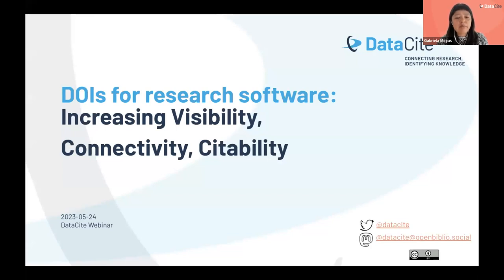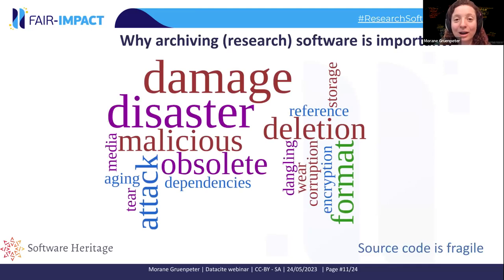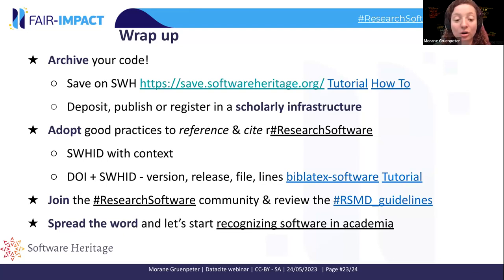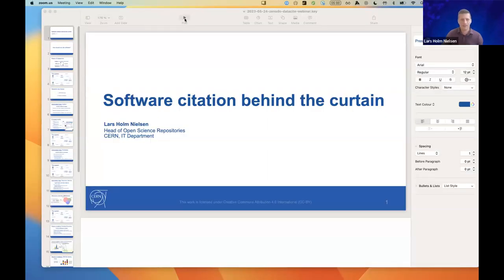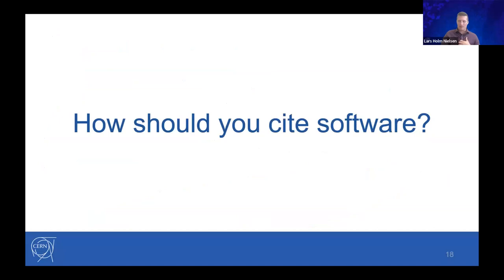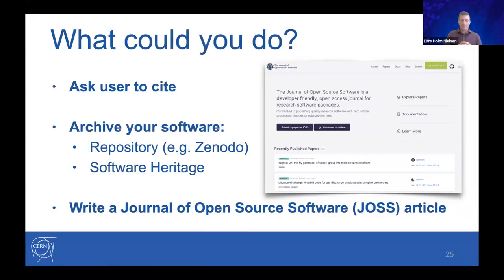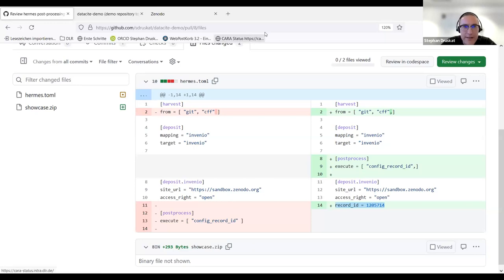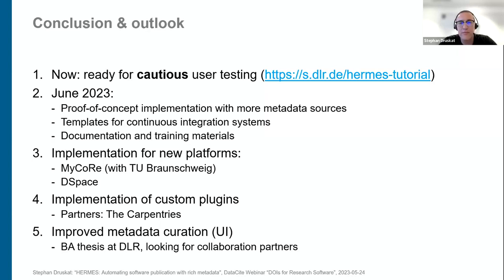DOIs for Research Software: Increasing Visibility, Connectivity, Citability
Research software are vital outputs of the research endeavour. They are often integral to the generation of research data, and rely on the same technical and social infrastructure to disseminate, cultivate, and coordinate activities. While adherence of research software to the ideals of openness and FAIRness should be per se intellegitur, only recently have efforts been started to ensure they are afforded the same long-term preservation and stewardship as other research outputs. However, research software engineers are yet to view making their software FAIR and Open as normative and in their interests. The value of adding PIDs to research software to expose both citation metrics and their interconnections with other research entities is expected to increase researcher buy-in and drive change.

00:00 Introduction – Gabi Mejias (Community & Program Manager, DataCite)

01:09 Software as a first class output in the scholarly ecosystem – Morane Gruenpeter (Software Engineer and Project Manager, Software Heritage, Inria),

21:34 DOIs for Research Software: Increasing Visibility, Connectivity, Citability – Gabi Mejias (Community & Program Manager, DataCite),

36:32 Software citation behind the curtain – Lars Holm Nielsen (Head of Open Science Repositories, CERN),

49:56 HERMES: Automating software publication with rich metadata – Stephan Druskat (Doctoral Researcher, German Aerospace Center (DLR), Institute for Software Technology),

1:14:38 Q&A session